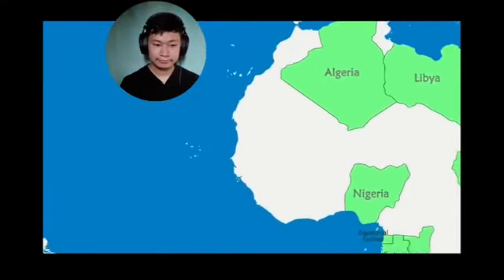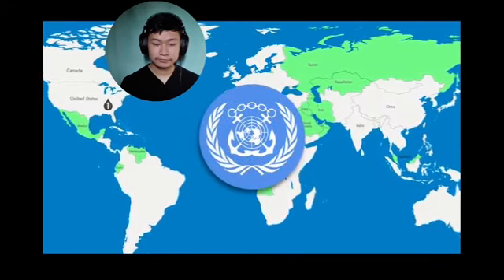Petroleum - Modern history of oil on a Map (Geohistory) | REACTION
Next 50?